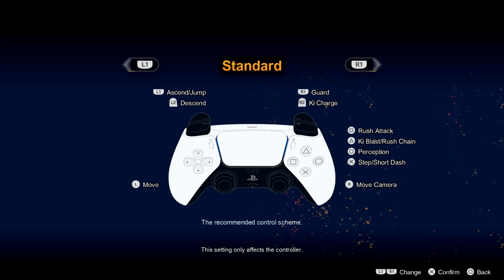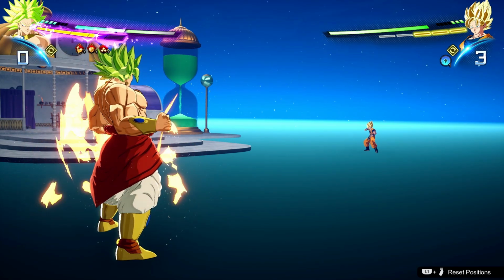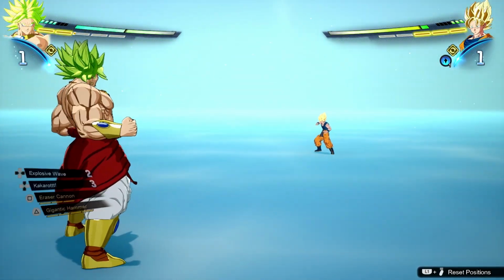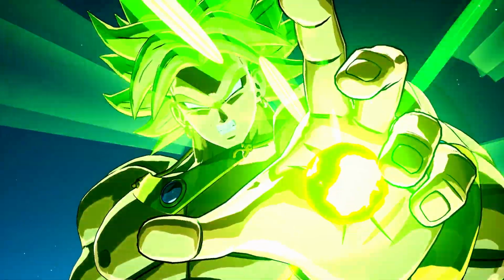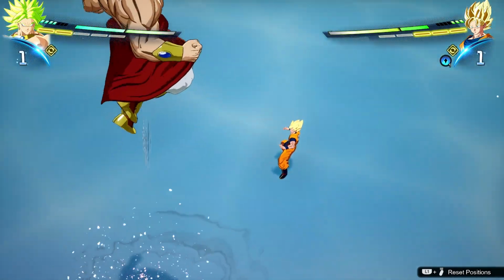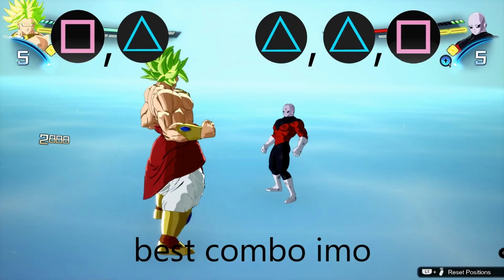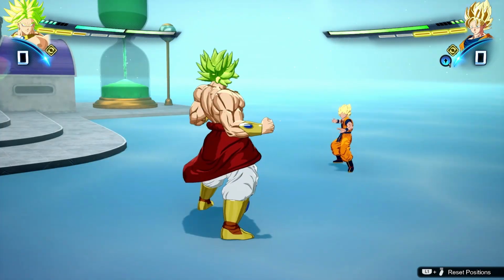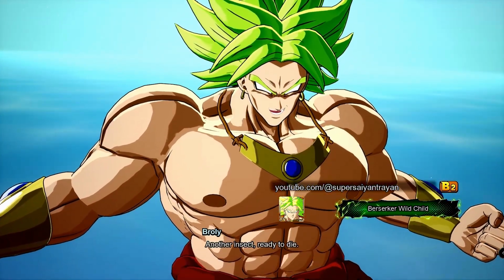Dragon Ball: Sparking! ZERO Full Broly Z Tutorial and Tips in general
Chapters:
00:00 overview and information
00:47 Main Attacks
02:44 fighting abilities and combos
04:36 ranked match showing his abilities

Just thought i would share tips and tricks for Broly Z in Dragon Ball: Sparking! ZERO these tips should work for Broly super aswell because there move set is very similar but not the same thanks for watching Did you know Broly's overall character and the general design of his famous Legendary Super Saiyan state was created by Akira Toriyama (who created the full powered golden hair variant) as well as Takao Koyama. The latter in particular was inspired to create a powerful and menacing Saiyan villain due to watching the transformation sequence of Future Trunks into the Super Saiyan Third Grade in the episode "Trunks Ascends". In his notes for the design of the character, Toriyama mentions that Broly, unlike other Saiyans, does not wear the standard Saiyan Battle Armor due to them being standard issue for Frieza's forces, and Broly is not affiliated with that group. He also added a note regarding a particular concept art depicting him with a tail that he doesn't mind whether or not he has a tail, leaving it ambiguous as to whether or not he had one in the film. He also noted that he slightly redesigned his hair for his next film appearance.
Chapters:
00:00 overview and information
00:47 Main Attacks
02:44 fighting abilities and combos
04:36 ranked match showing his abilities